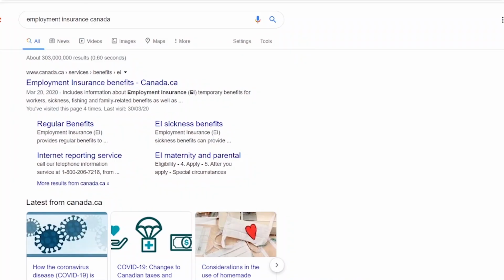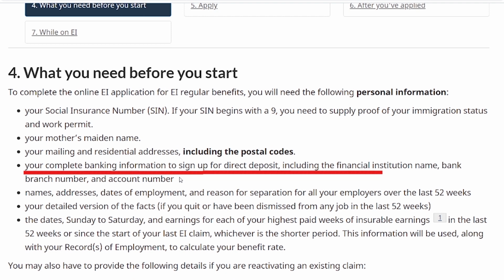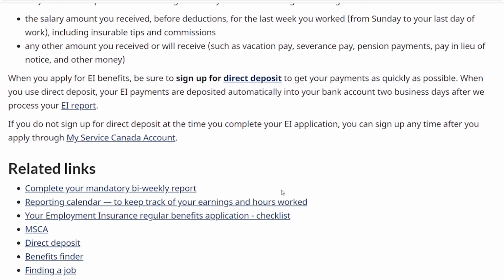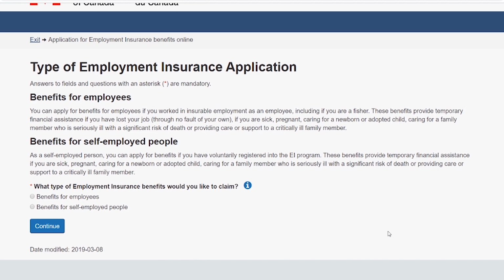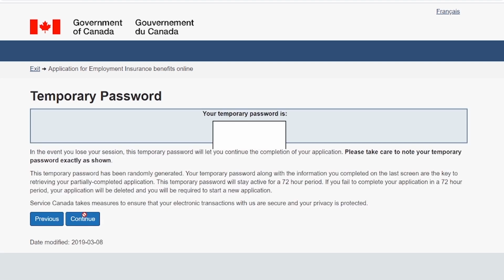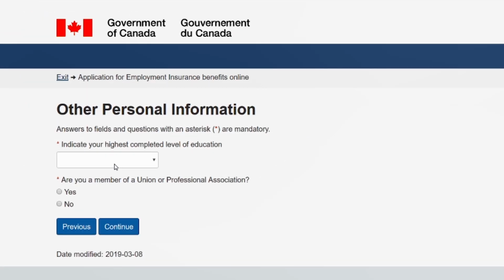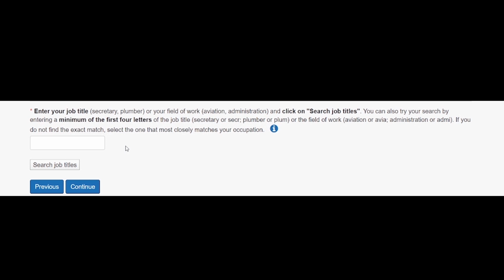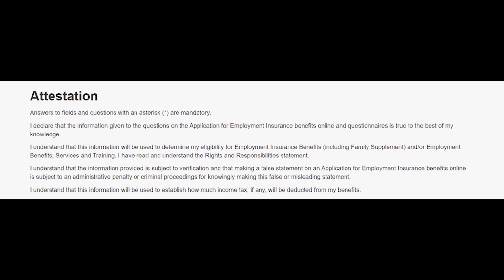Employment Insurance STEP by STEP explained!!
Official Instagram: @canadiandreamsyt